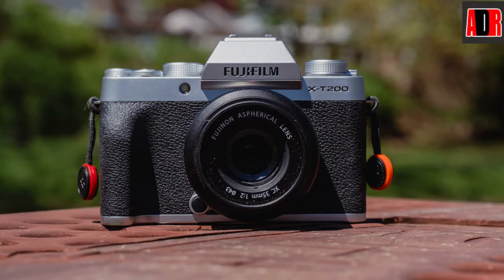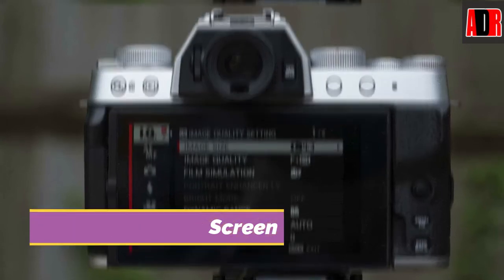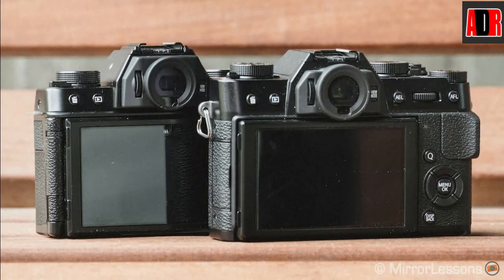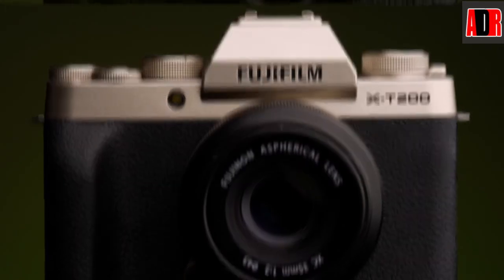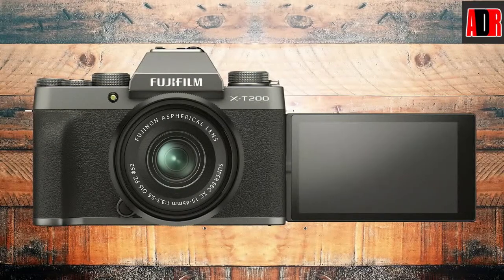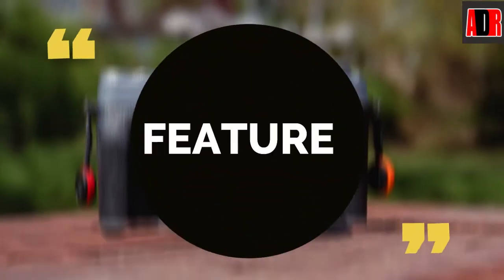Fujifilm X T200 Review - [ Best Mirrorless Camera 2020 ]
Fujifilm X T200 is released in late February 2020. The fuji XT200 is a mirrorless digital camera, that inherits the central viewfinder style, adopted by the popular X-T Series. Click The Links Below For Price and More Details..

► ______________/BUY AMAZON\_____________________________

►Fujifilm X-T 200 - Best Mirrorless Camera 2020

★US Prices
★UK Prices
★CA Prices

About this Video:

In this Video we have given you the Information and Purchasing Link Of

IF You Liked My Video, Please Do.

Videos & Reviews.

Thanks.